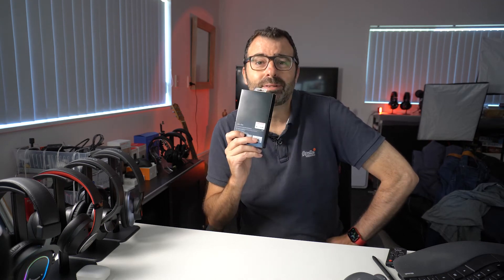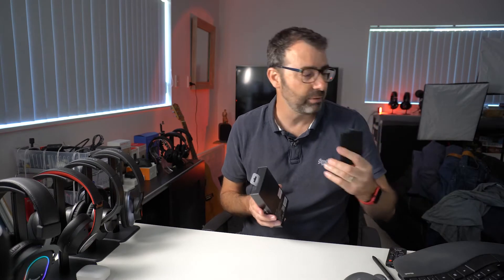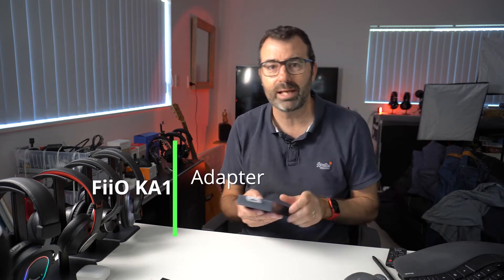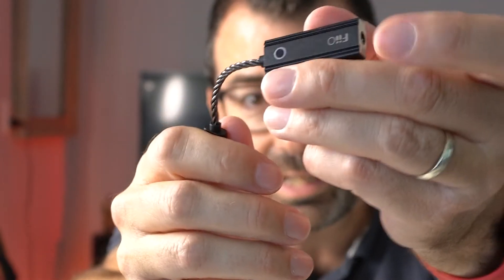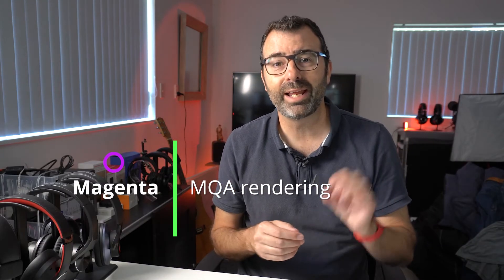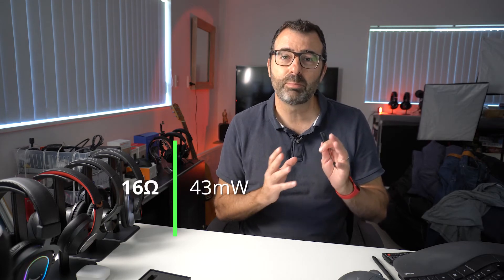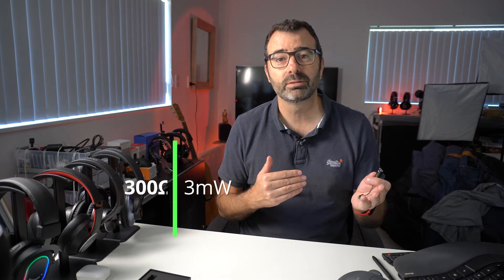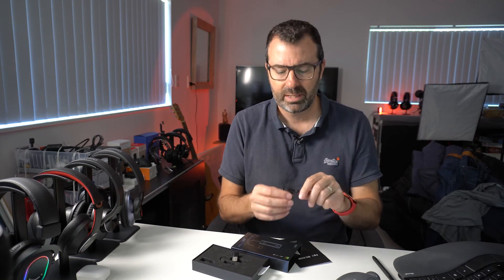FiiO KA1 Review - Beast Headphone Amp for Lossless Music - USB DAC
The FiiO KA1 is a small and lightweight headphone amp available with either a lightning or USB-C adapter. It features a 3.5mm headphone jack and an LED status light that indicates the streaming rate. This USB DAC will enhance your audio quality when using high quality headphones and a device capable of playing lossless audio files such as a computer or smartphone. I recommend the FiiO KA1 as a compact and effective portable amp DAC.